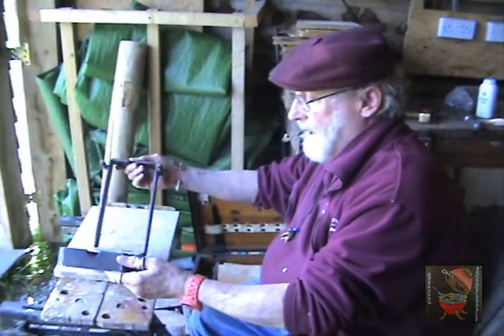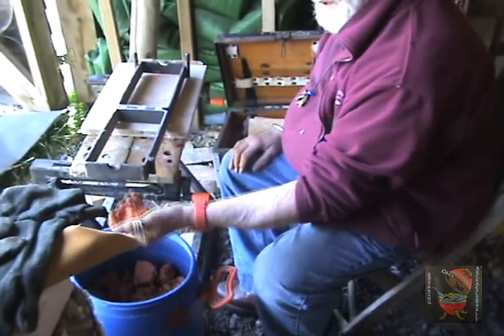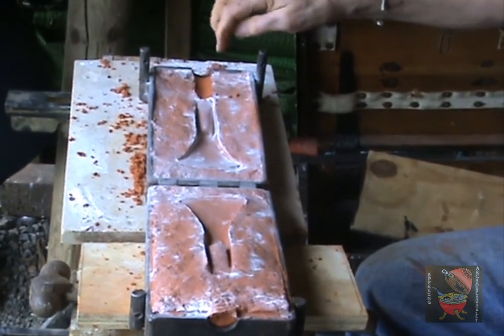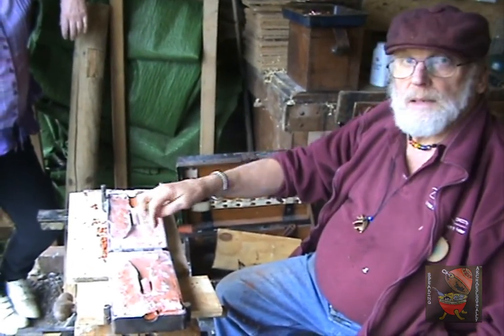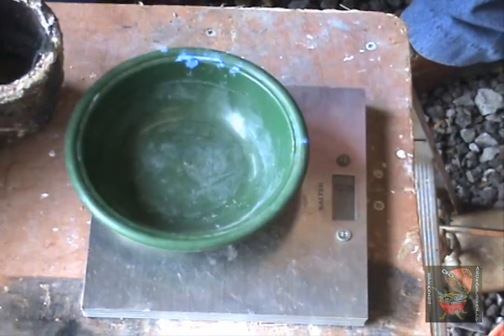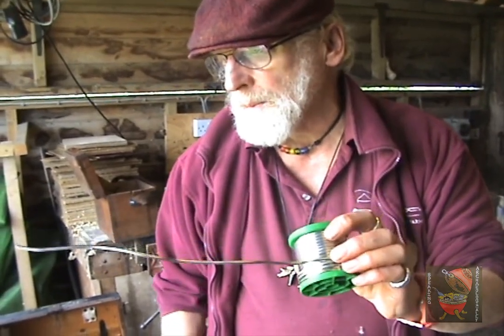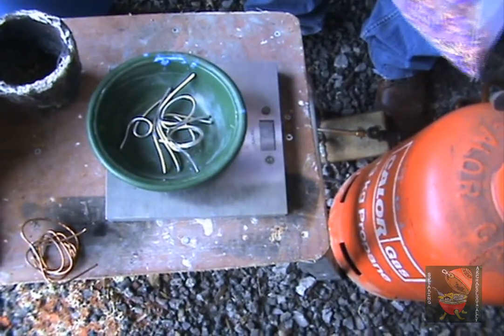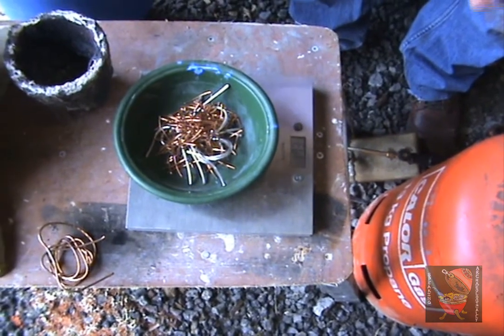Experimental Archaeology Tutorial: Bronze Casting with James Clift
James Clift from Butser Ancient Farm, casts a Middle Bronze Age Axe with us as an experimental archaeology project.

We thank everyone at Butser Ancient Farm, Hampshire in making this video possible.